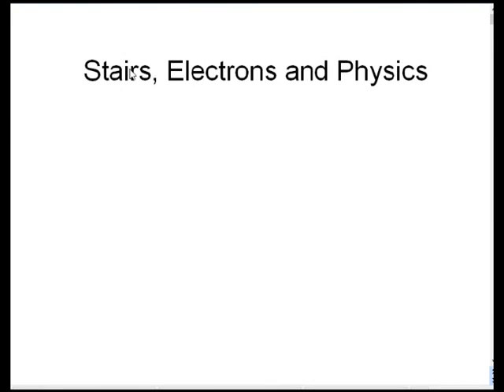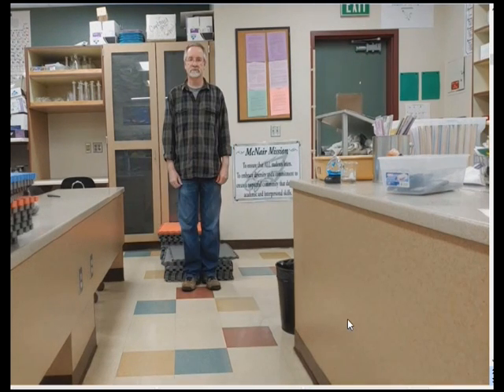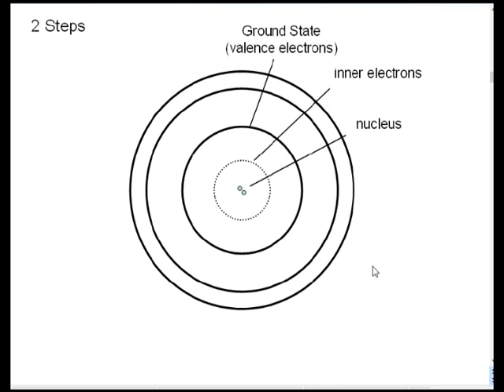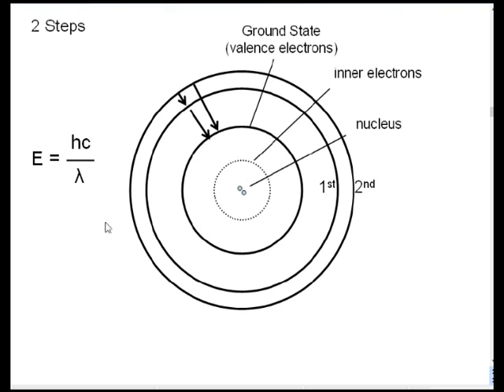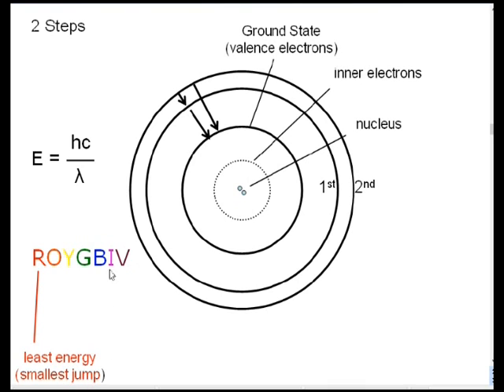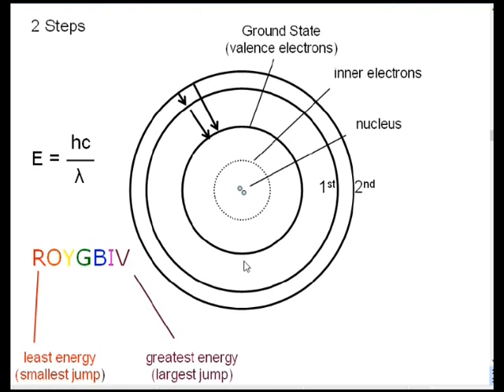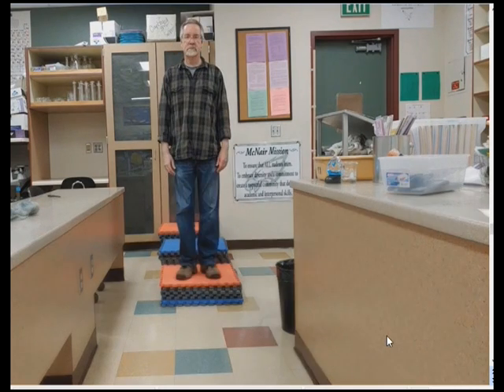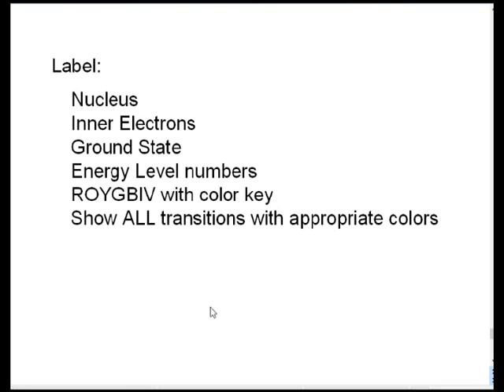Stairs - Energy Level Diagrams